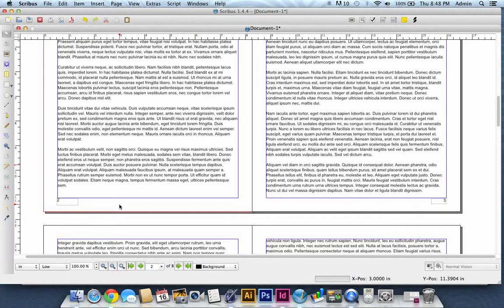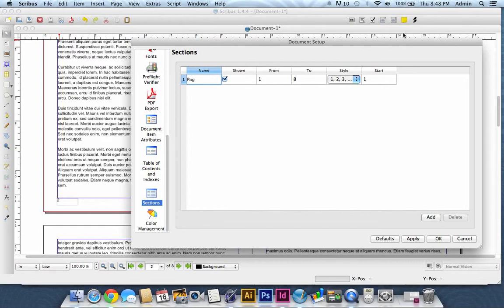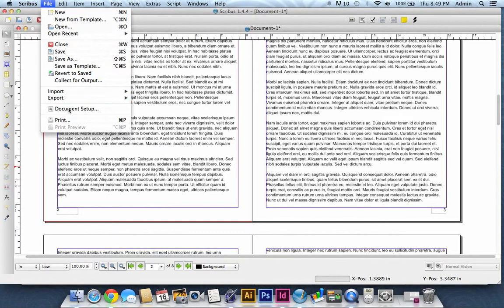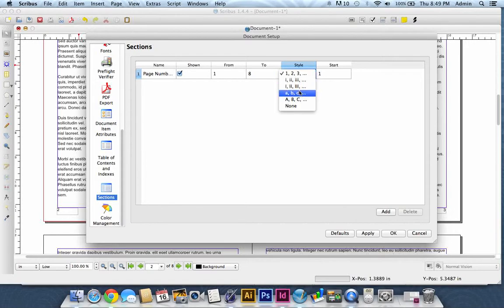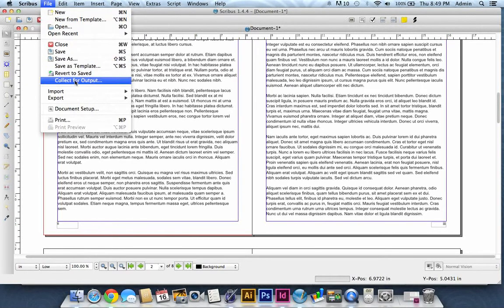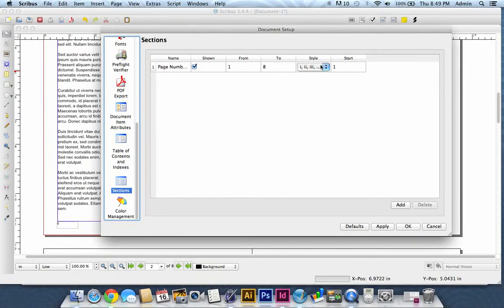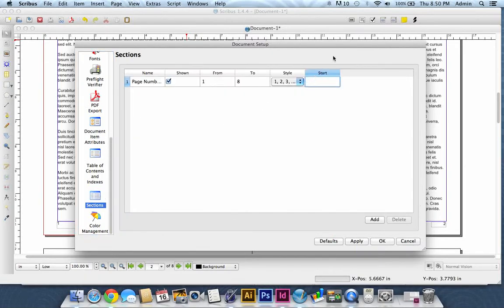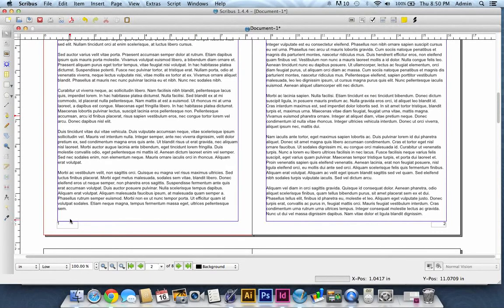Adjusting sections for correct page numbers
1.) File-Document Setup-Sections
2.) Rename sections for ease, apply
3.) Pick a style, if preferred, using the style dropdown menu, apply

Then, pick 4 or 5, it's one or the other

4.) Change cells in From and To into 2, last page number respectively. Changing From field to 2 tells Scribus not to count the title page. Then apply
5.) Or change cells in Start to 0. Scribus will start counting from page 0 instead of page 1. Then apply.